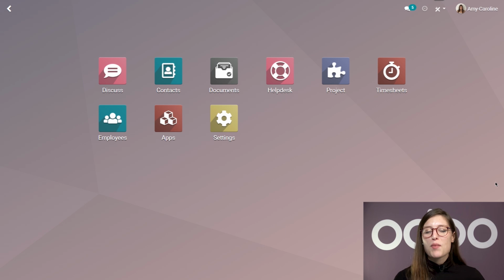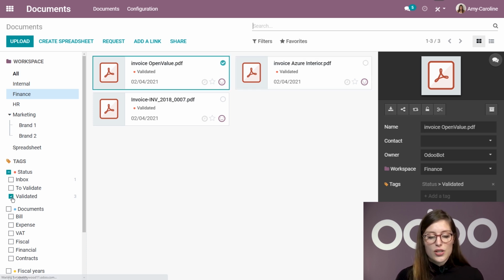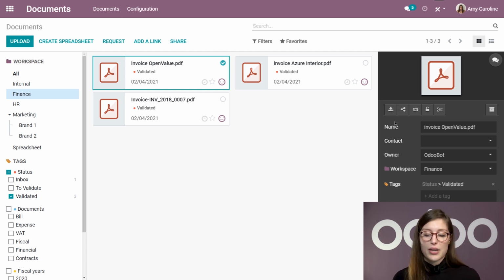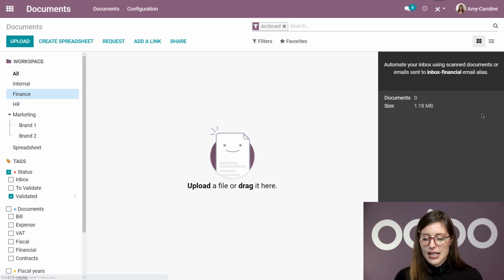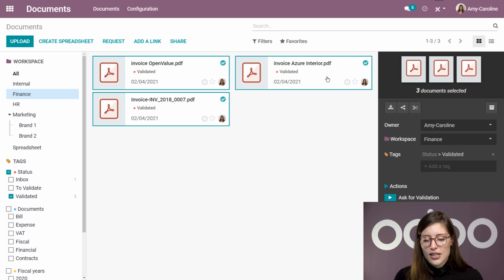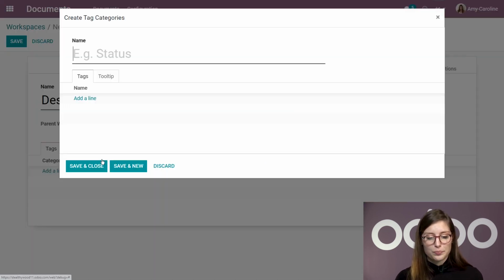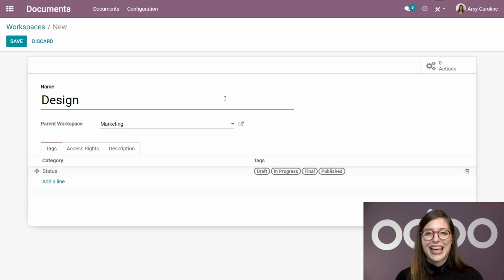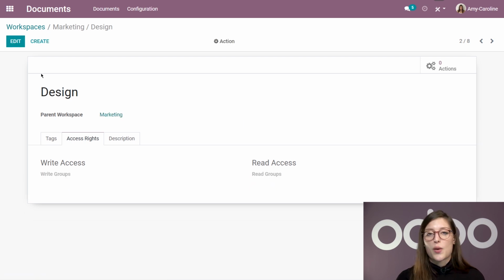[Archived] Documents Basics | Odoo Documents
In this video, learn the basics of the Documents app; a solution for businesses that want to go paperless.